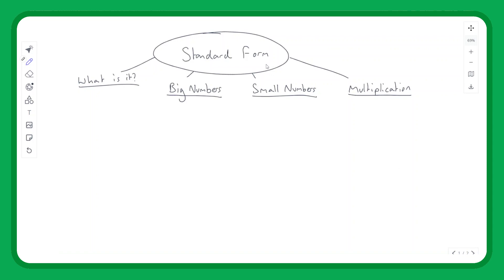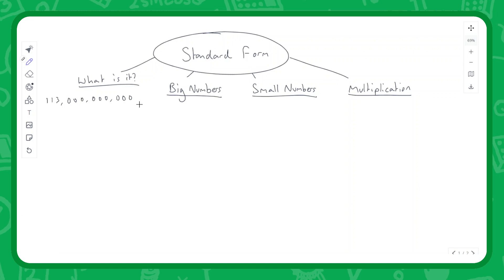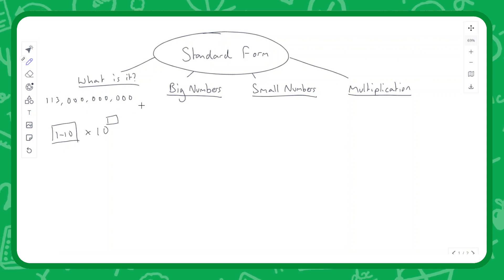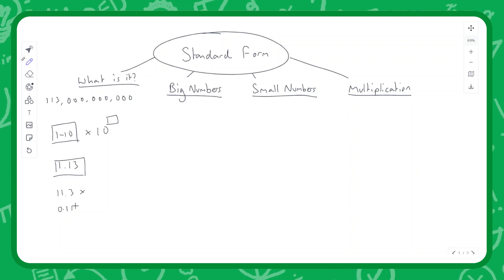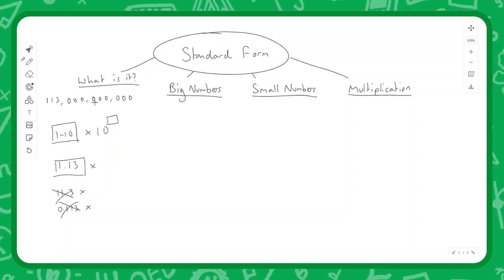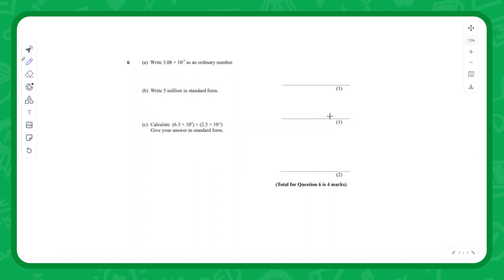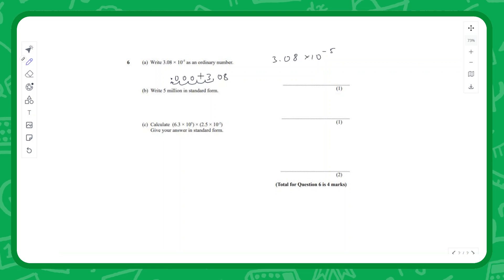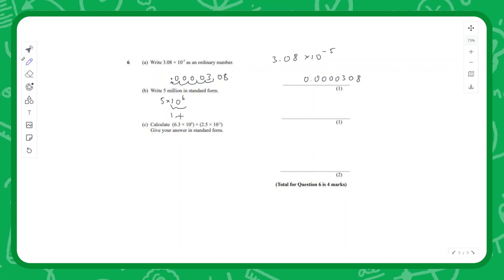Standard Form | GCSE Maths | Tutorial & Practice Question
Calculations with very big or small numbers can be made easier by converting numbers in and out of standard form.

Standard form, or standard index form, is a system of writing numbers which can be particularly useful for working with very large or very small numbers. It is based on using powers of 10 to express how big or small a number is.